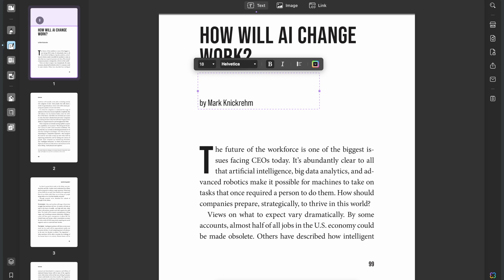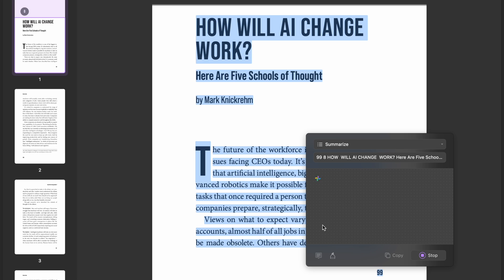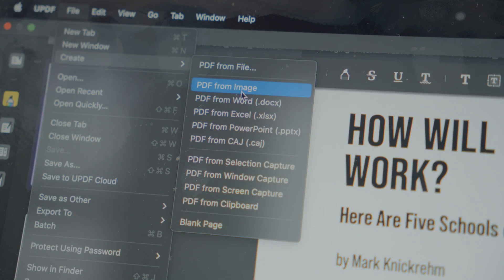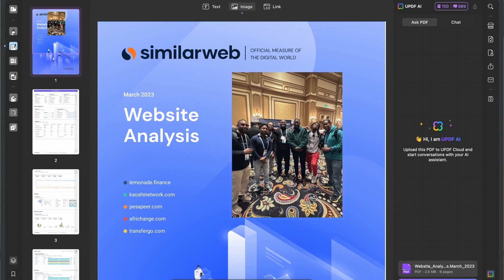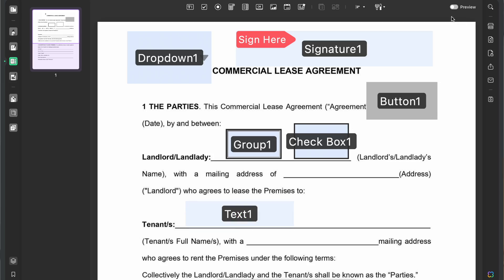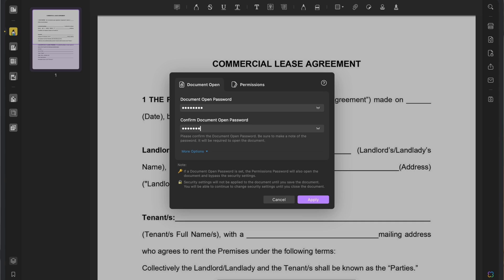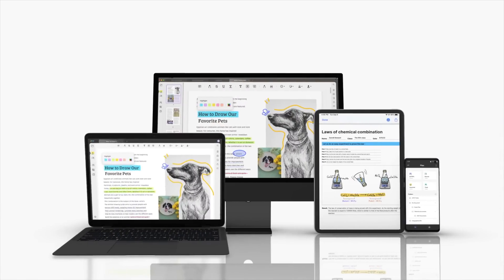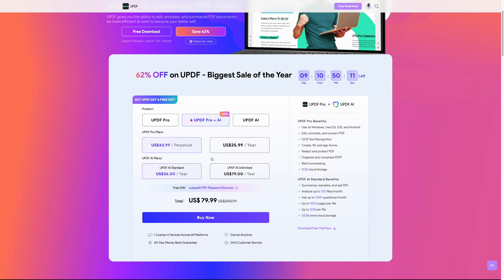The ONLY AI PDF Software You Will EVER Need! - UPDF IS HERE!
UPDF is a versatile and intuitive PDF editor designed to streamline document management. With an array of powerful features, AI-powered UPDF allows users to easily create, edit, and convert PDF files. Also, you can summarize PDFs, and chat with PDFs. Its user-friendly interface makes it suitable for professionals and individuals alike, enhancing productivity and efficiency in handling various document tasks.

/ kjosvideos-1. .

It really goes a long way for the channel

Studio Gear